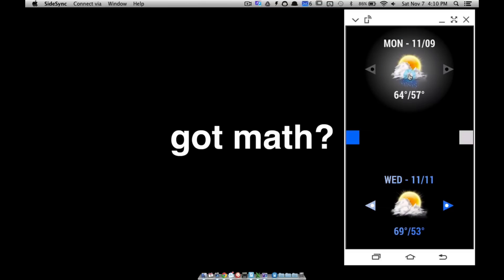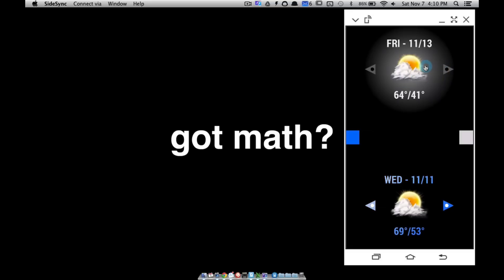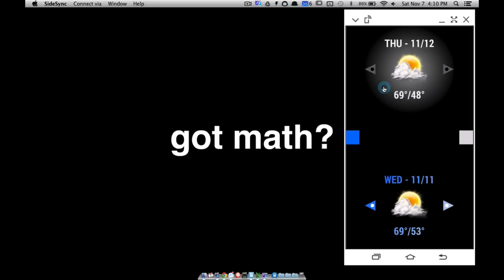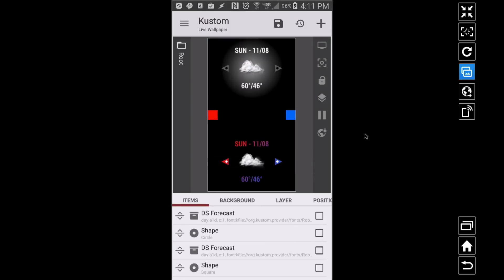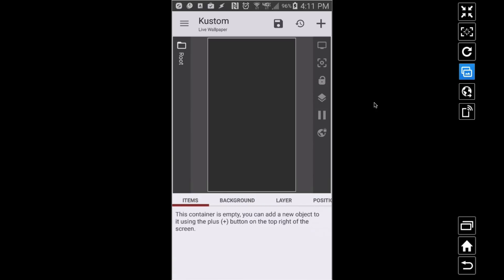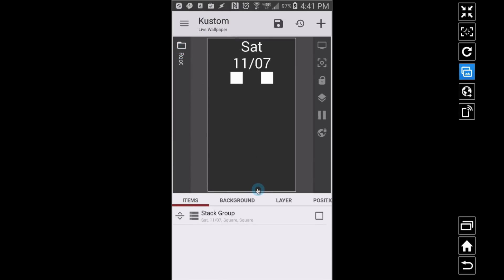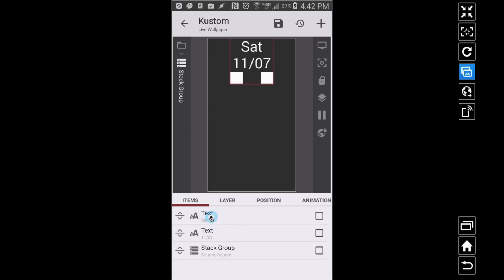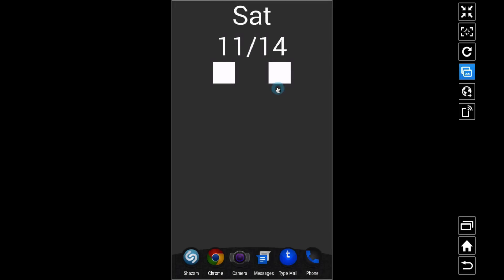KLWP Tutorial: More TEXT GV Applications and DS Update